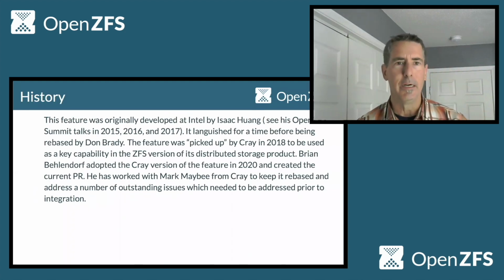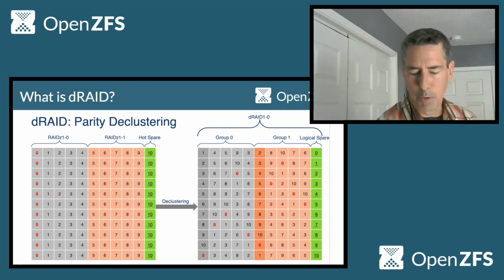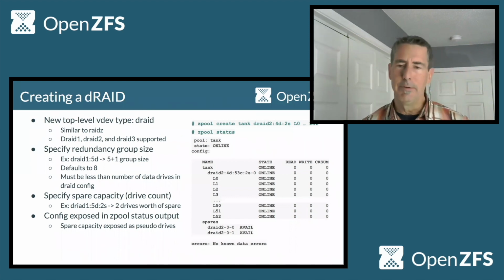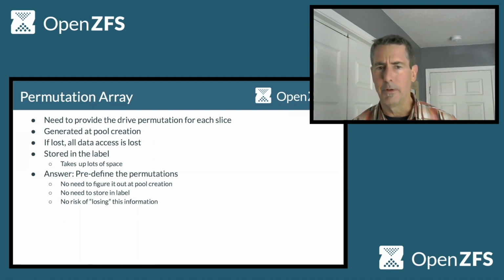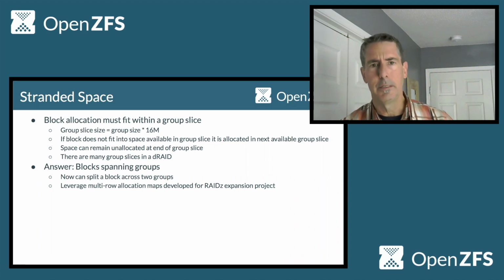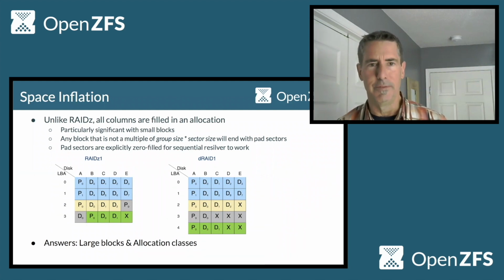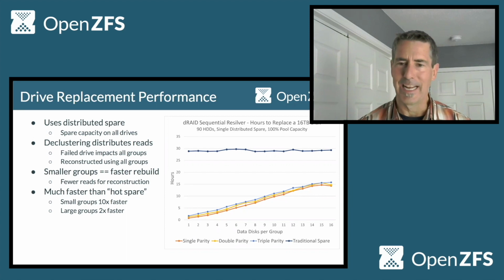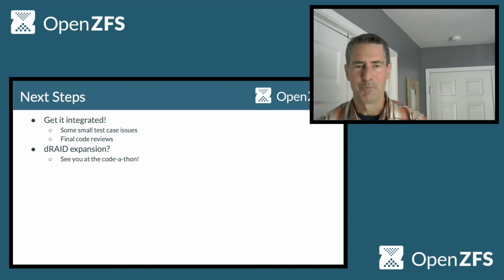dRAID, Finally! by Mark Maybee